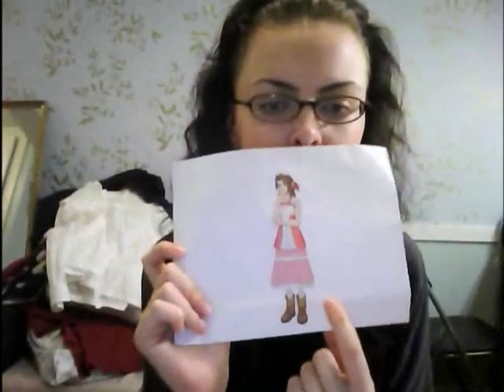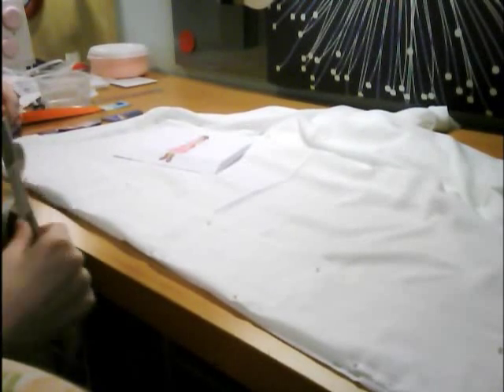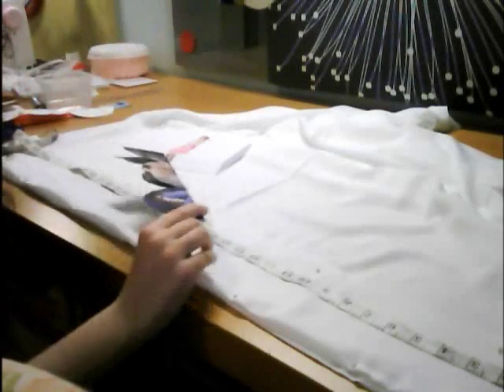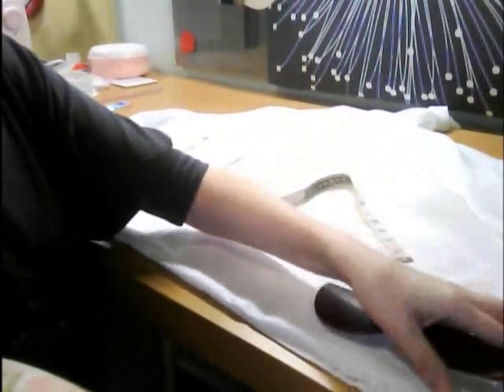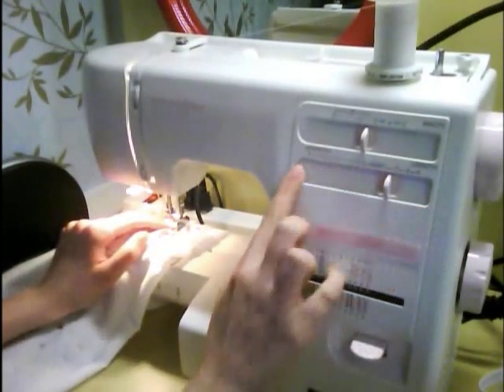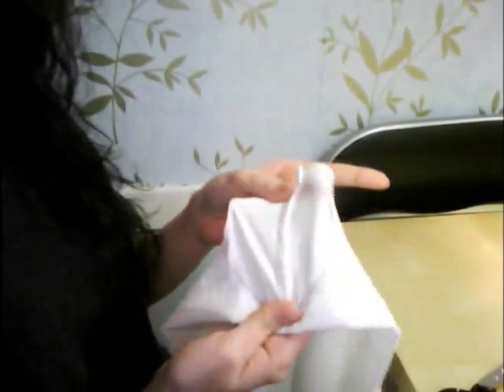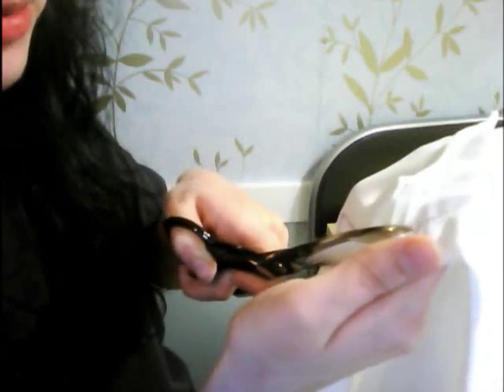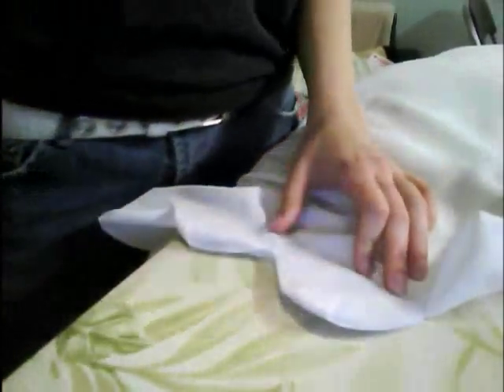Dei-Log #01 - Sewing Scallops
1. The screaming in the background is a bad zombie movie for the first part, and an awesome old movie in the end.
2. I didn't feel like doing my hair this morning.
3. I'll get better at explaining things, I promise.